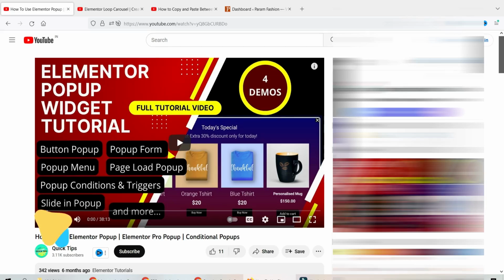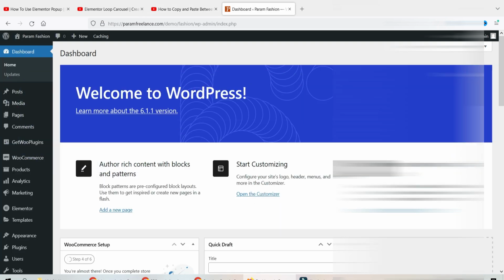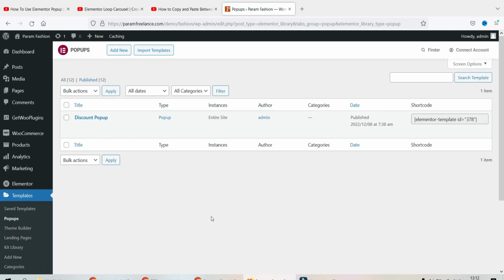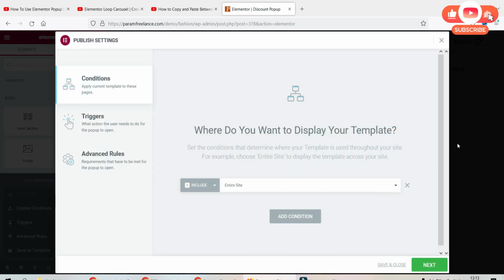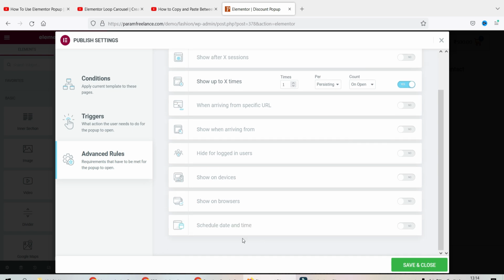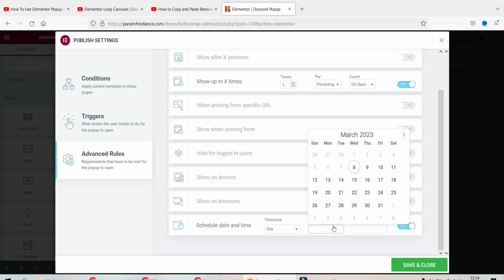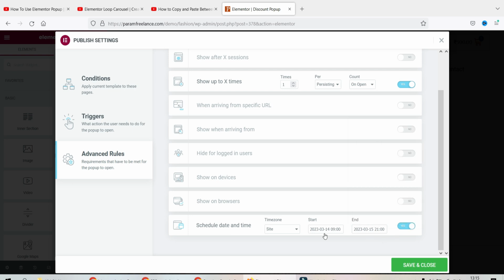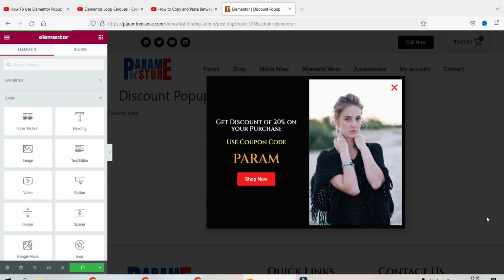How to Schedule a Popup in Elementor | New Advanced Rule | Schedule Specific Time for Popup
In this video, we will see how to schedule a popup in Elementor Pro website. This is a new Advanced rule added in Elementor Pro 3.11 and above.  Using this rule, you can show the popup for a specific time and date. Lets consider that you want to show the popup during the holiday season. Then you can assign a specific date and time for the popup and it will show the popups only during that time range.

This is a new feature added to Elementor pro and it will help people to schedule popup in Elementor website.

👉 Topics covered in this video:
✅ How to schedule a popup in Elementor
✅ Show popup for specific time
✅ Popup date and time
✅ how to set date and time to popup
✅ Popup Advanced rule
✅ Popup schedule time rule

I hope that you will like this video on How to Schedule a Popup in Elementor.